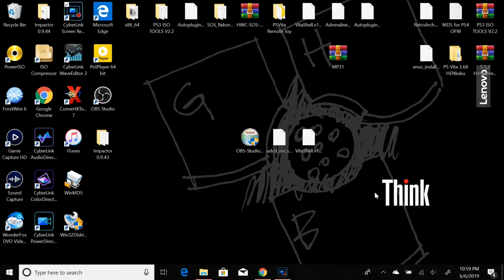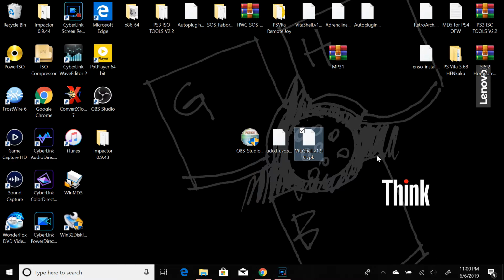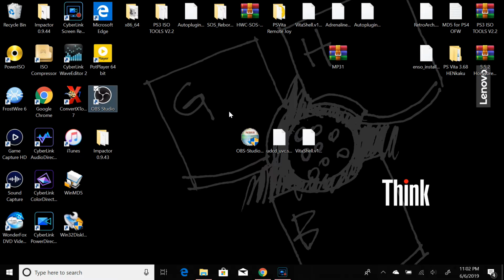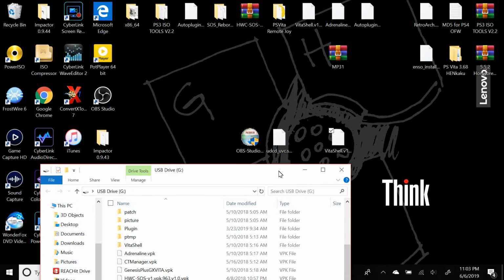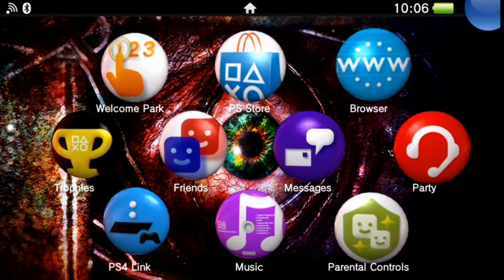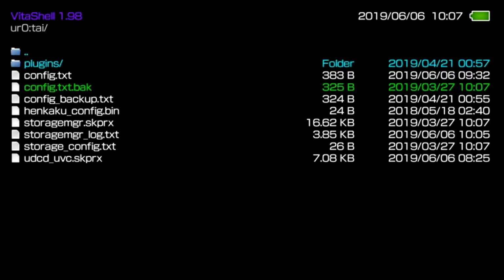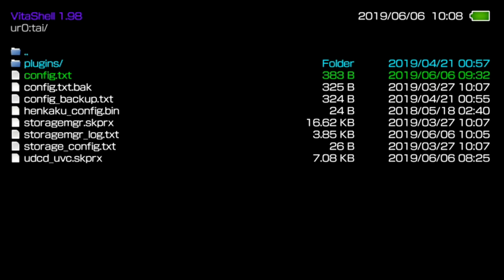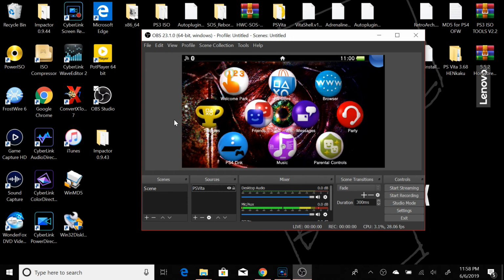Display PS Vita on PC Screen (HENKaku NEEDED) Windows, Mac and Linux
This video will show you how to display your PlayStation Vita on your Windows 7, 8 or 10 PC. You can also use this on Mac and Linux Operating systems as well.

NOTE:  Must have VitaShell 1.98 or higher

Step 1:  Download the Plugin file from the Link below as well as the  OBS Studio software from their website

Step 2:  After downloading, Install the OBS Studio software on your PC/Mac

Step 3:  Connect your Custom PS Vita using VitaShell into USB mode and navigate to your Memory Card ux0:
If your using the SD2Vita adapter and have swapped your Vita adapter to act as your ux0:  Select START in VitaShell and change USB device to Memory Card and you will navigate to uma0: instead.
Copy the udcd_uvc.skprx to your ux0: or Memory Stick and then Exit USB mode.

Step 4:  On your PS Vita, using Vita Shell navigate to your ux0: or uma0: to where you copied the udcd_uvc.skprx file. Hit TRIANGLE and copy the file. Navigate to the root directory and then the ur0:/tai folder and copy the Plugin File here.

Step 5:  In your ur0:/tai folder on your Vita there will be a config.txt open that using VitaShell and scroll down to Kernal. Hit TRIANGLE and select Insert New Line and then select the Blank Line and type the following:  ur0:tai/udcd_uvc.skprx and then hit the arrows in the bottom left of your screen to exit the text option.

NOTE:  BE SURE that its written that exact way!!

Step 6:  Reboot your PS Vita while the USB is connected to your PC and wait for it to reconnect. (Windows users should see a new driver install prompt) (Mac and Linux "New Device") once that happens open the OBS Studio program.

Step 7:  At the very bottom of the screen in the program, you will see the Sources tab, Right Click and select New and label it PSVita and select it in your device drop down list and your good to go!!

FINAL NOTES!!

If you open your VitaShell and use USB mode you will need to Reboot your Vita each time you do so because for some reason it blocks the plugin to the application on the PC each time but once you reboot its works just like always.